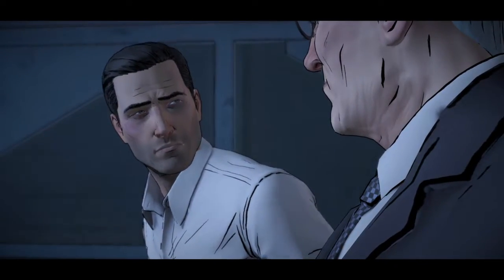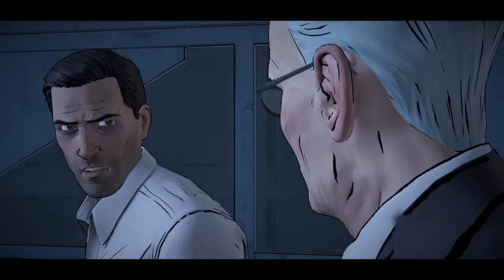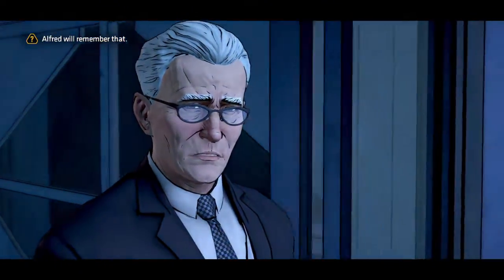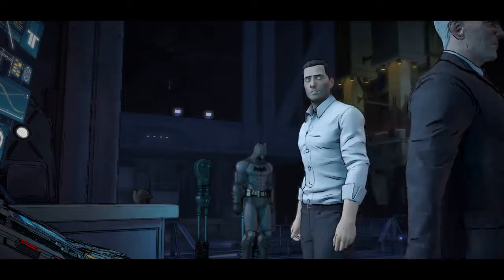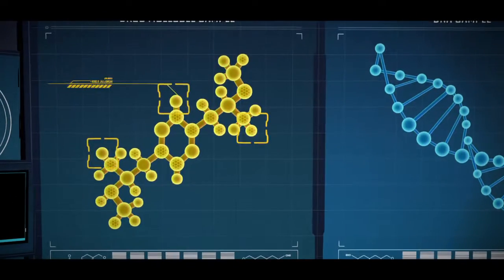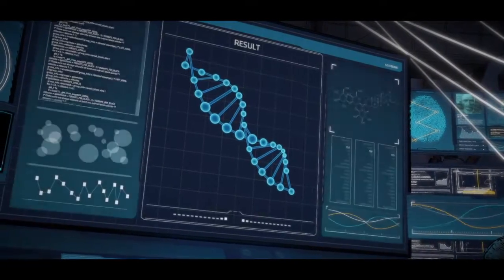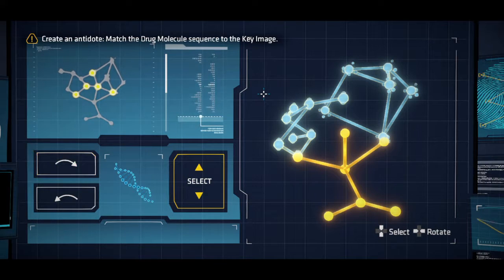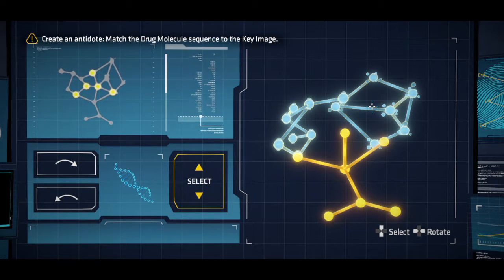Batman walkthrough part 4 season 4 episode FOUR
Batman walkthrough gameplay and story mode